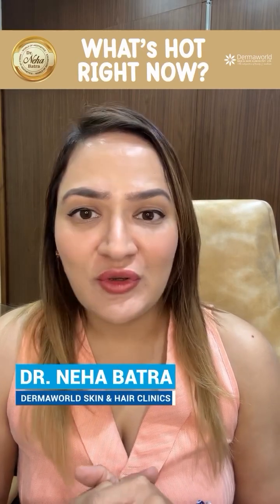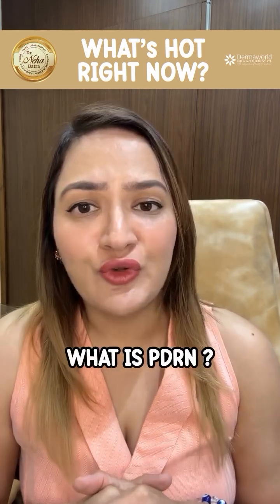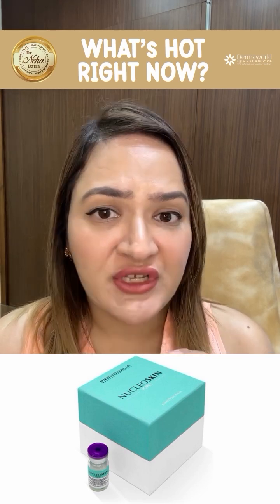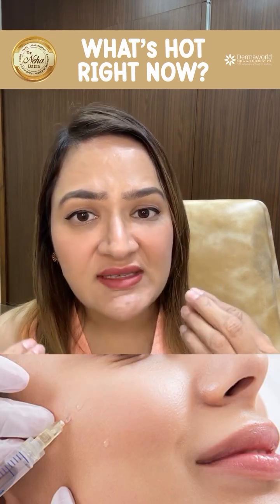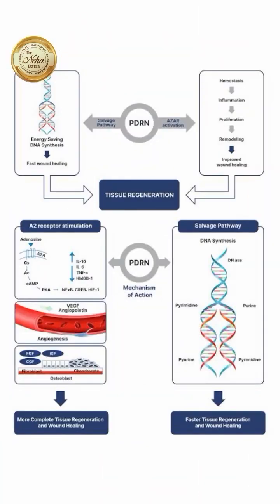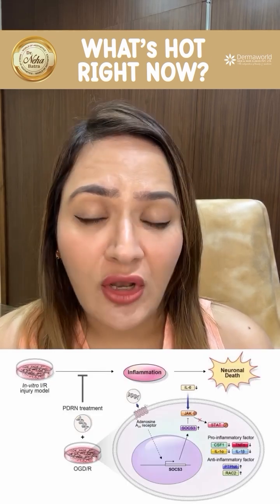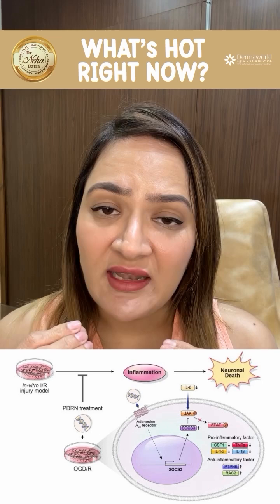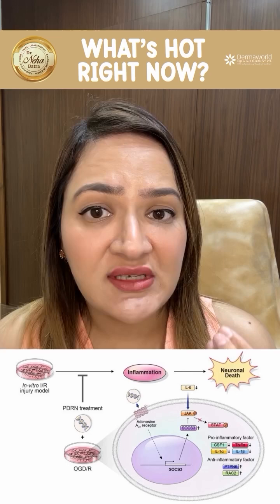What is PDRN?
Polynucleotides are an injectable bio-stimulator

The purpose of injecting the product is to stimulate our own cells to produce some of the things that we lose with aging

Polynucleotides boost collagen and elastin by up-regulating the fibroblast cells, as well as improving tissue regeneration and restoring skin tone and elasticity.
It has an antioxidant and hydrating effect in addition to the bio-remodelling, therefore resulting in skin that looks and feels healthier

WHERE CAN IT USED?
used effectively under the eyes, for the face and neck, and even for the jawline and cheekbones

NUMBER OF SESSIONS?
two-to-three sessions depending on the patient, spaced out by roughly two weeks

are commonly used with dermal filler treatments, too and can be clubbed with mostly any device.